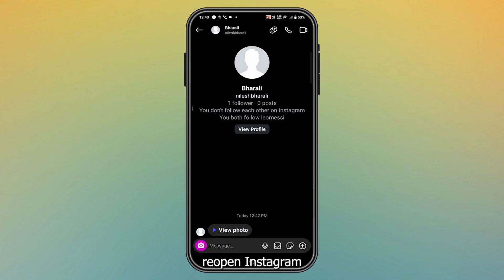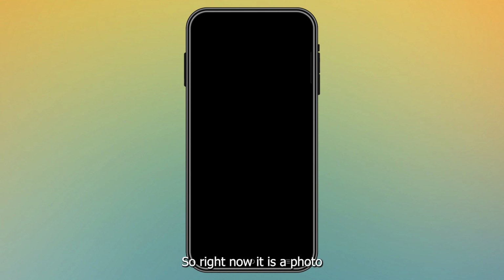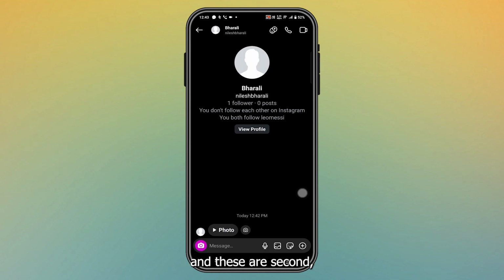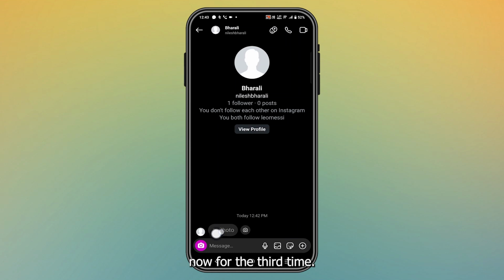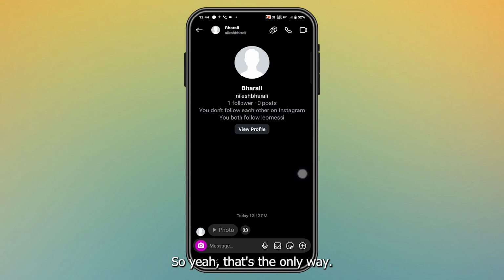How To Reopen Instagram Photos Once Already Viewed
In this video I will teach you guys How To Reopen Instagram Photos Once Already Viewed